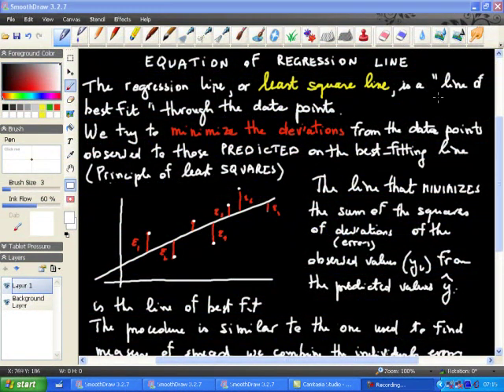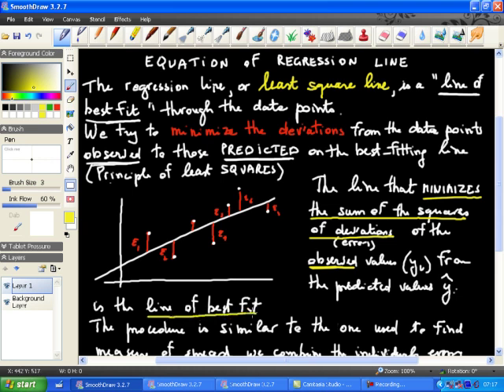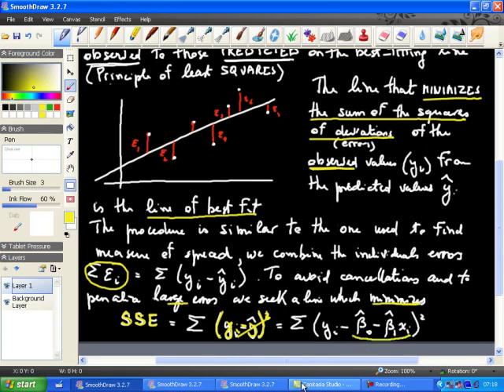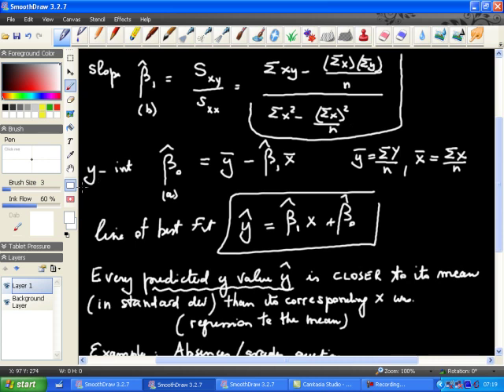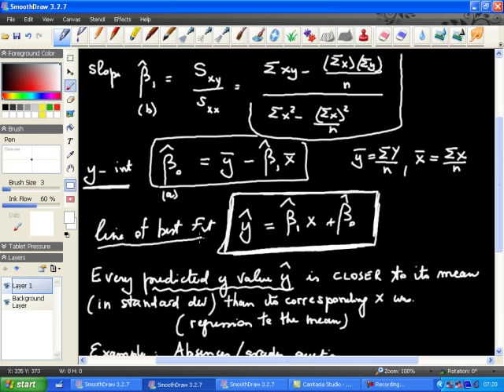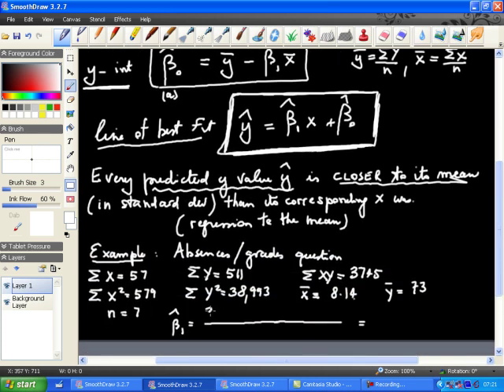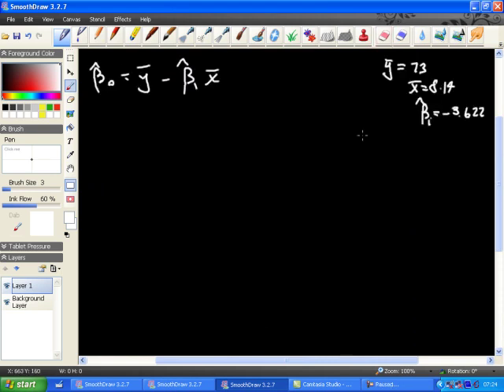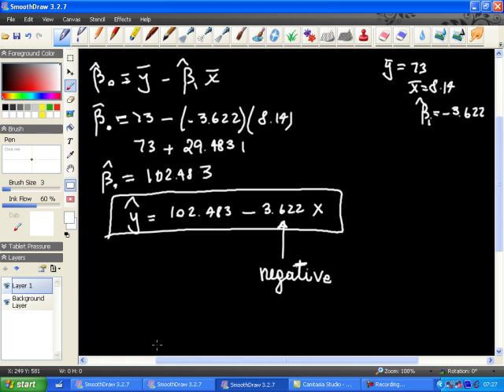Week 10 Part 5: Equation of regression line